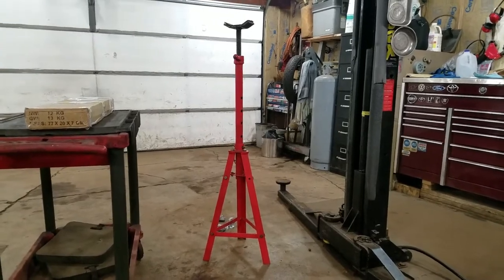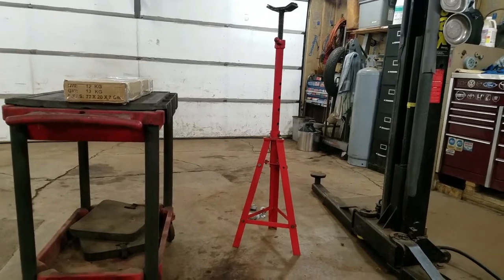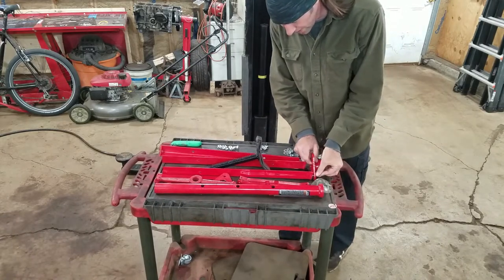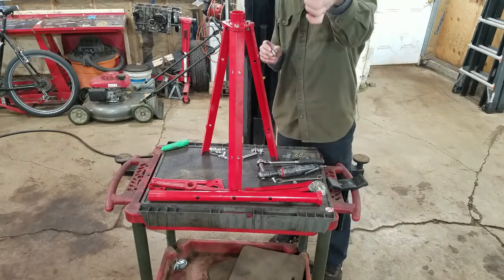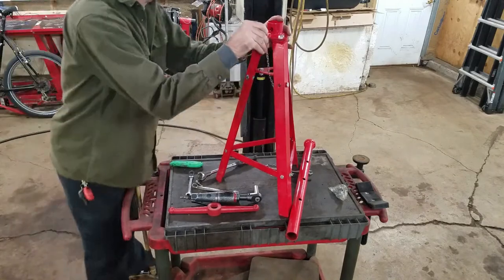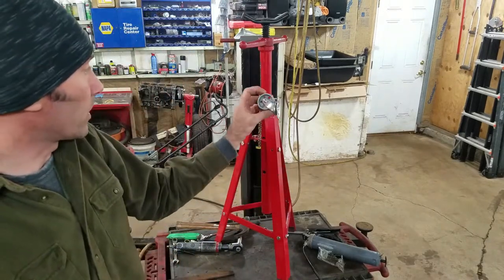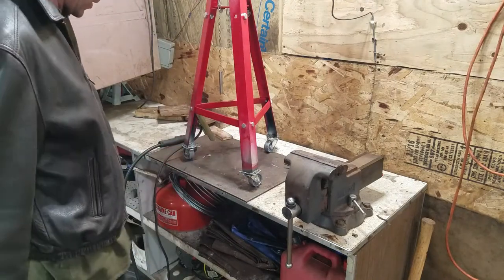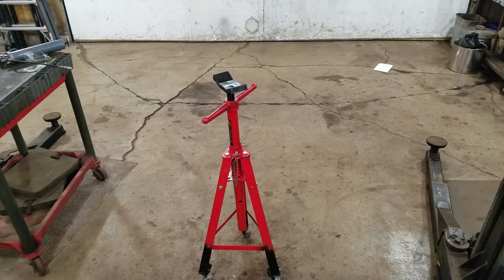Short underhoist tripod stand on wheels assembly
How to assemble a short support stand (with wheels(swivel casters)). This is a short version that works good for MaxJax, or other low lift hoists. 2-post, or 4-post car hoist. Also called a twin post, or two, or four post lift.